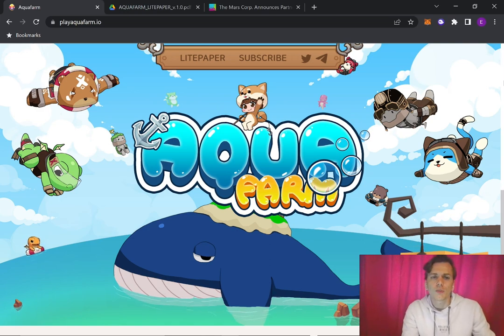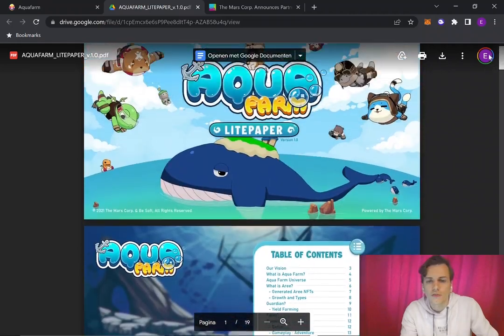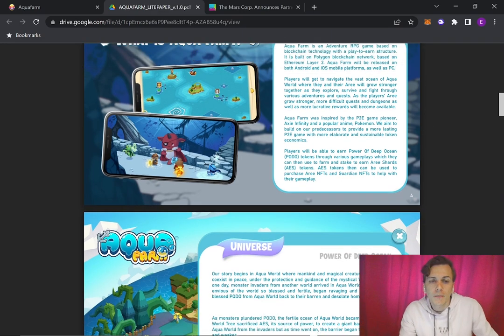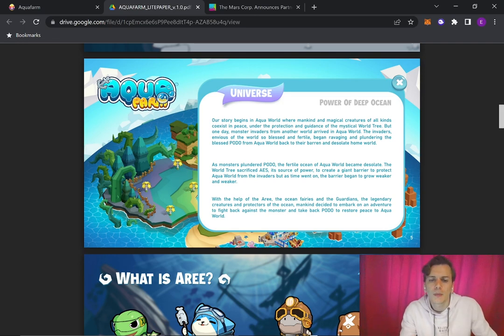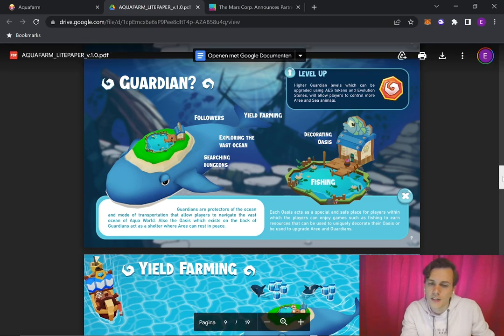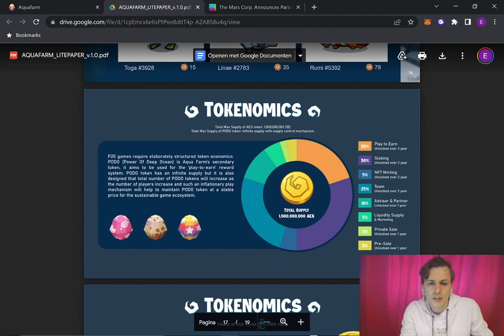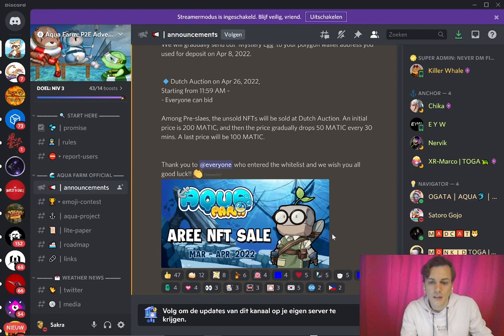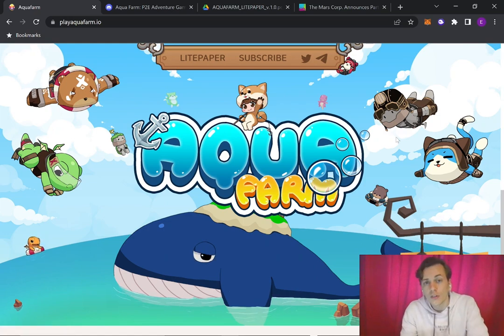Aqua Farm Play To Earn Adventure RPG Game On The Blockchain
Aqua Farm is an Adventure RPG game based on blockchain technology with a play-to-earn structure.

Invest & chill is all about cryptocurrencies, blockchain, gaming and NFT's. If you really seek out for financial advice, please consider hiring professionals.